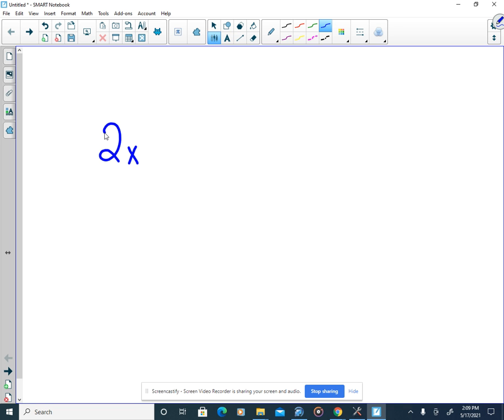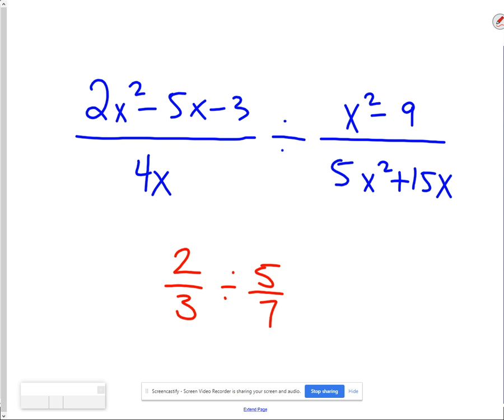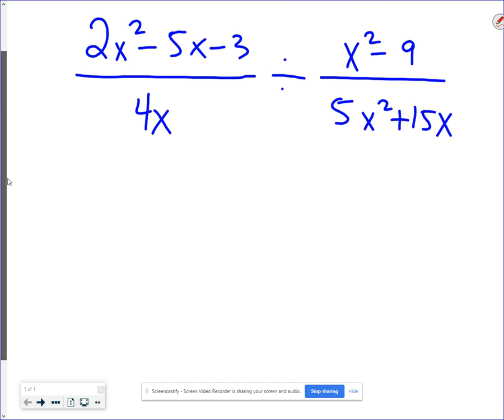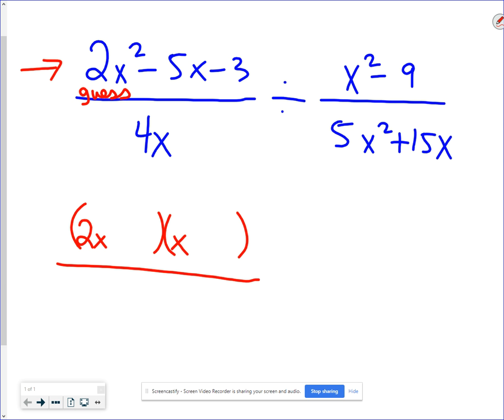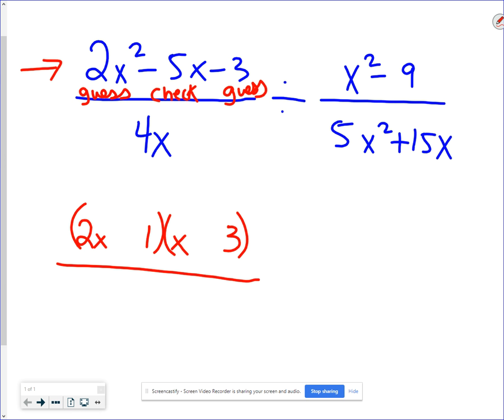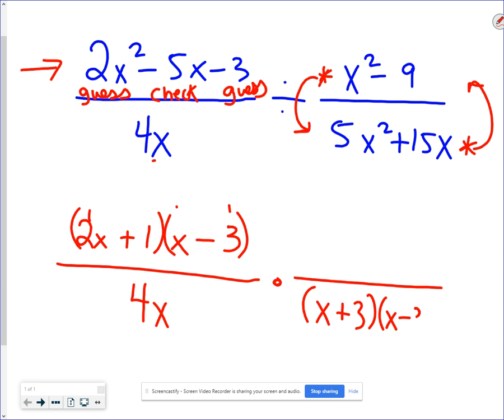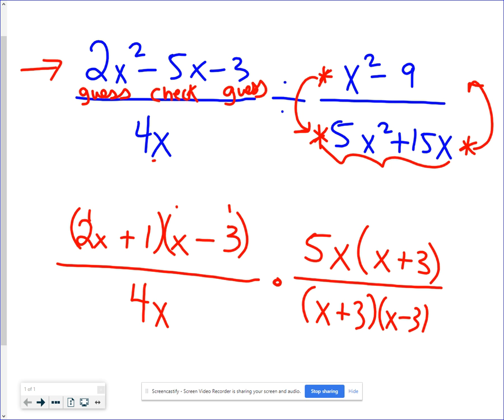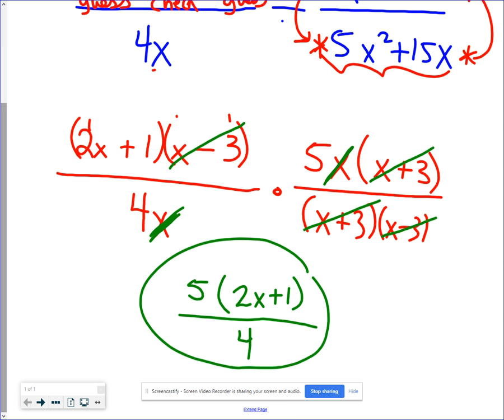Dividing Rational Expressions